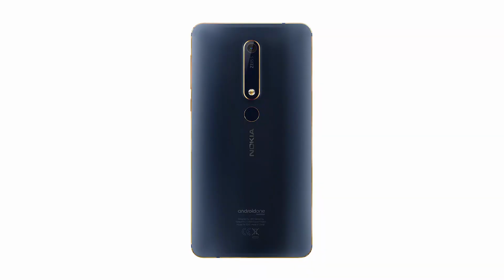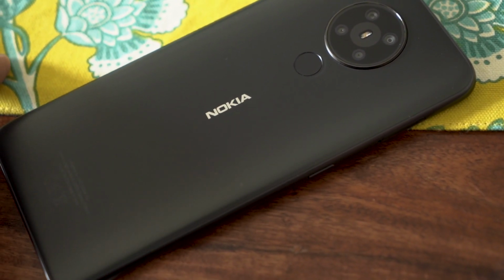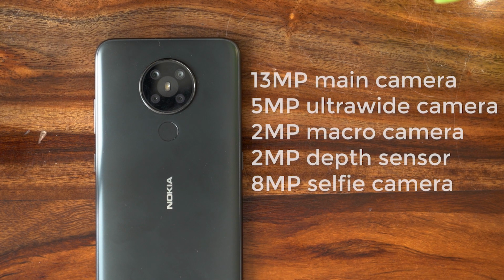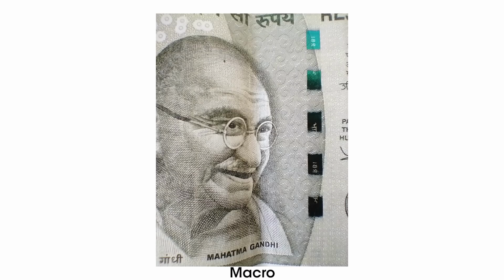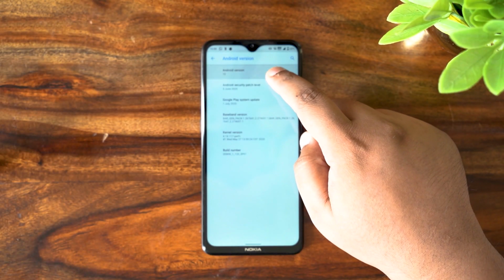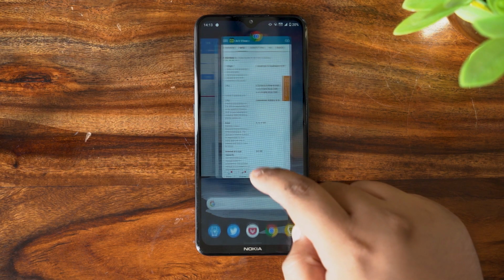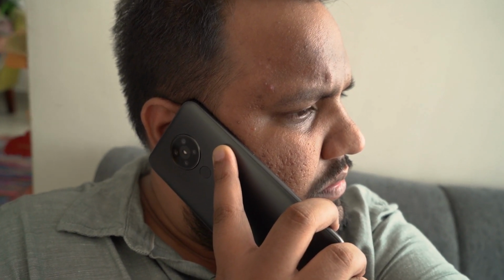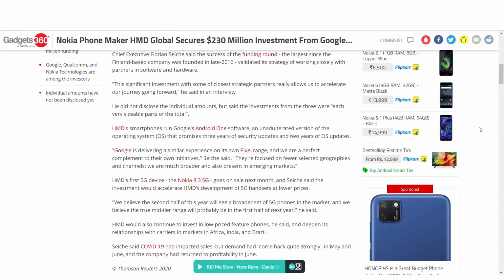Nokia 5.3 review - the Average Joe mid-ranger Made in India | PUBG, COD test & GCam comparison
The Nokia 5.3 comes at a time when the smartphone market is in a bit of a weird place. We've used it to find out if you should spend your hard-earned money on it.

Host: Ershad
Editor: Nitesh

Video Highlights

00:00 Montage
00:15 Introduction
01:21 Design
02:41 Display
03:20 Camera
06:28 Software
07:45 Performance
09:03 Network & Battery Life
09:48 Verdict